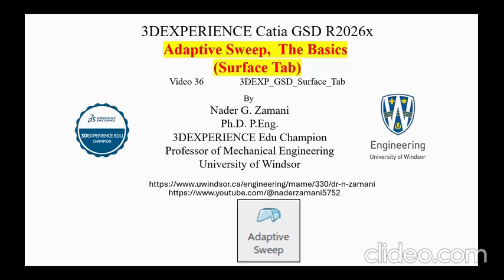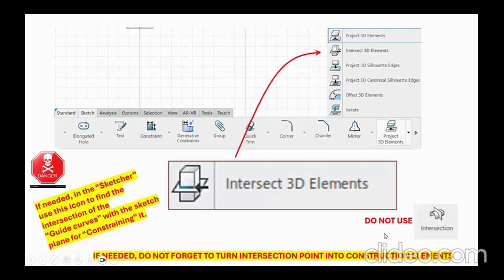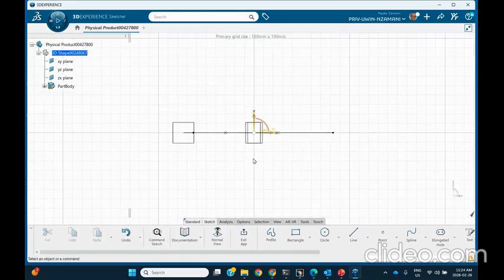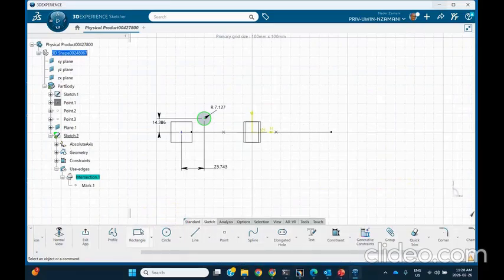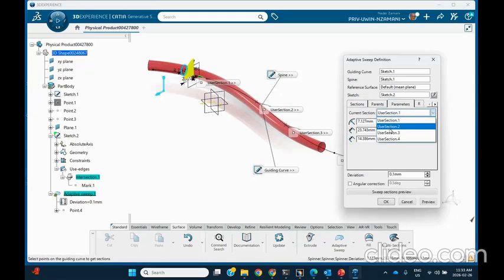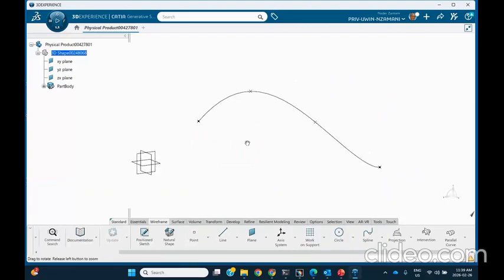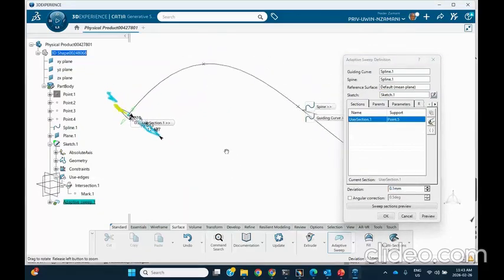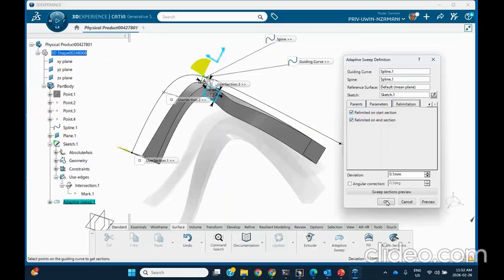3DEXPERIENCE CATIA 3DEXP GSD 36 Adaptive Sweep Basics Surface Tab R2026x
3DEXPERIENCE CATIA 3DEXP GSD 36 Adaptive Sweep Basics Surface Tab R2026x